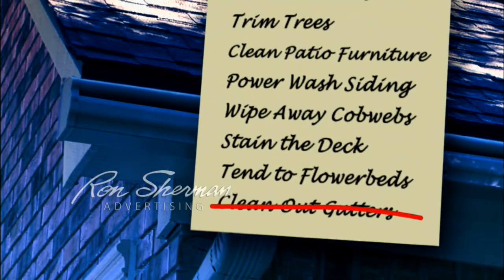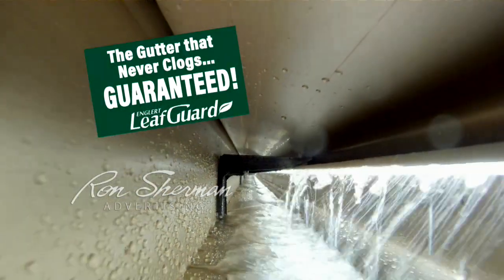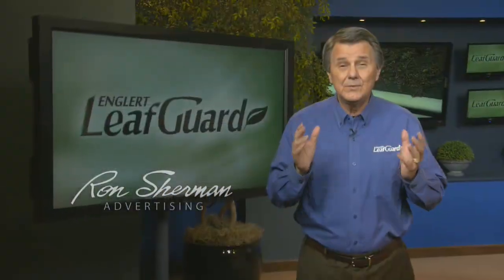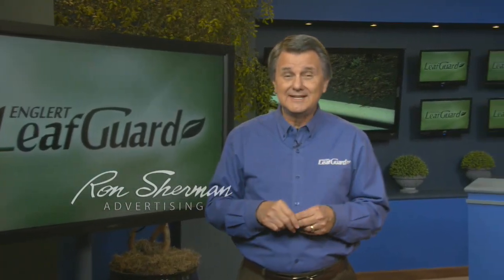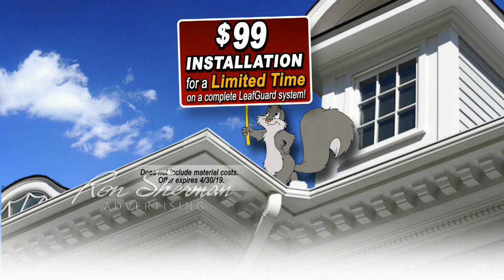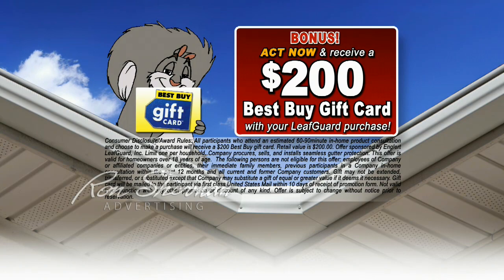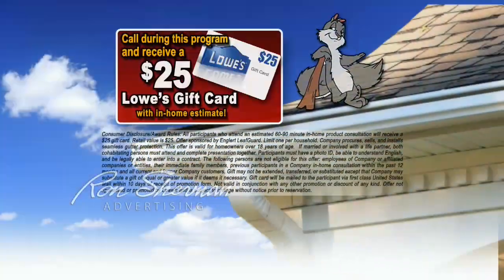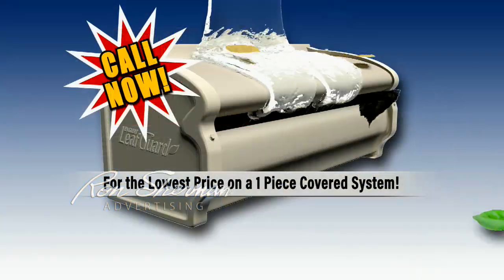LeafGuard- $99 Install Sale!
$99 Installation for a limited time on a complete LeafGuard system!
Bonus! Act now & receive a $200 Best Buy Gift Card with your LeafGuard purchase!

Does not include material costs.  Offer expires 4/30/19.
Consumer Disclosure/Award Rules: All participants who attend an estimated 60-90minute in-home product consultation and choose to make a purchase will receive a $200 Best Buy gift card. Company procures, sells, and installs seamless gutter protection. This offer is valid for homeowners over 18 years of age.  The following persons are not eligible for this offer: employees of Company or affiliated companies or entities, their immediate family members, previous participants in a Company in-home consultation within the past 12 months and all current and former Company customers. Gift may not be extended, transferred, or substituted except that Company may substitute a gift of equal or greater value if it deems it necessary. Gift card will be mailed to the participant via first class United States Mail within 10 days of receipt of promotion form. Not valid in conjunction with any other promotion or discount of any kind. Offer is subject to change without notice prior to reservation.
Consumer Disclosure/Award Rules: All participants who attend an estimated 60-90 minute in-home product consultation will receive a $25 gift card. Retail value is $25. Limit one per household. Company procures, sells, and installs seamless gutter protection. This offer is valid for homeowners over 18 years of age.  If married or involved with a life partner, both cohabitating persons must attend and complete presentation together. Participants must have a photo ID, be able to understand English, and be legally able to enter into a contract. The following persons are not eligible for this offer: employees of Company or affiliated companies or entities, their immediate family members, previous participants in a Company in-home consultation within the past 12 months and all current and former Company customers. Gift may not be extended, transferred, or substituted except that Company may substitute a gift of equal or greater value if it deems it necessary. Gift card will be mailed to the participant via first class United States Mail within 10 days of receipt of promotion form. Not valid in conjunction with any other promotion or discount of any kind. Offer not sponsored or promoted by Lowe’s and is subject to change without notice prior to reservation.